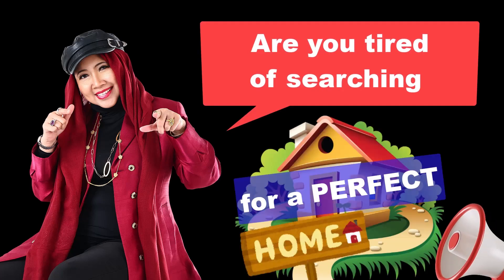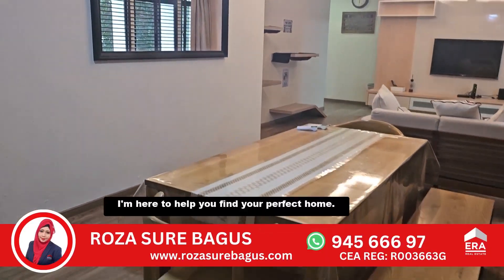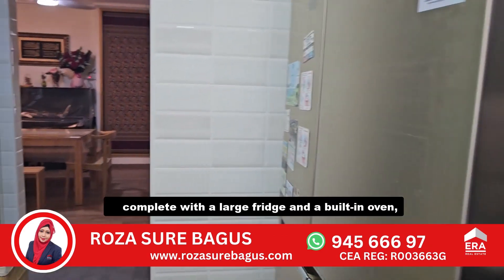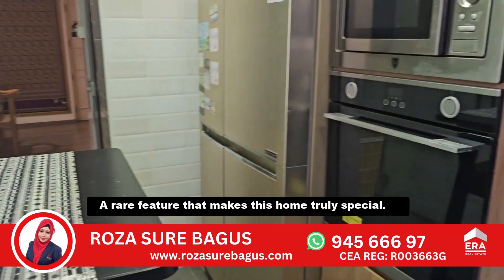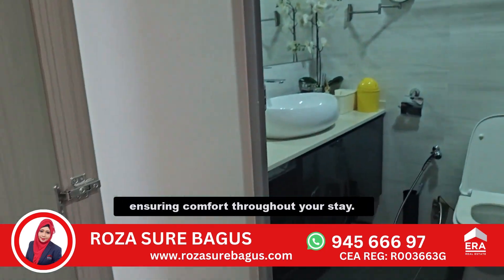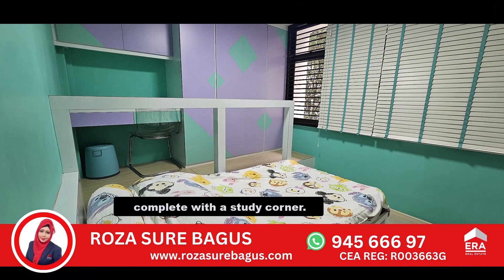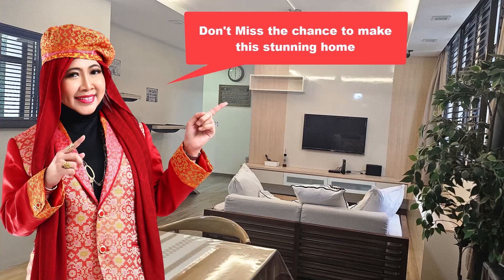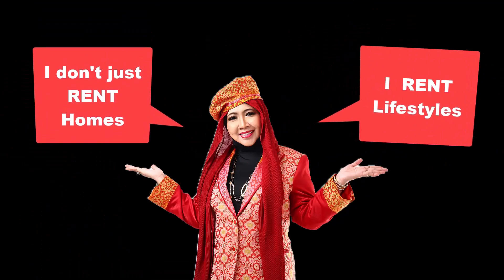3 bedder Hougang Blk 917 Avenue 9 5"I" HDB flat for rent near 2 shopping malls by Roza Sure Bagus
Nice cozy home just for you! Spacious at 120 sqm / 1291 sqft fully furnished home with all 3 bedrooms fully airconditioned. Washer and dryer available at this home. Built-in oven and microwave oven with huge fridge.
You will love the wardrobe space a this home.